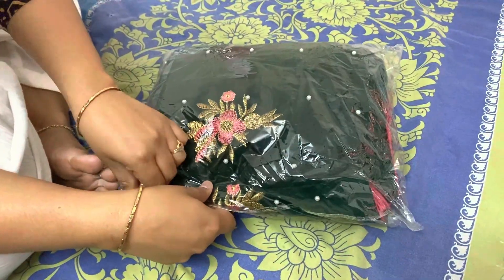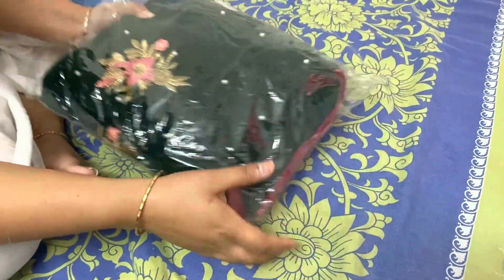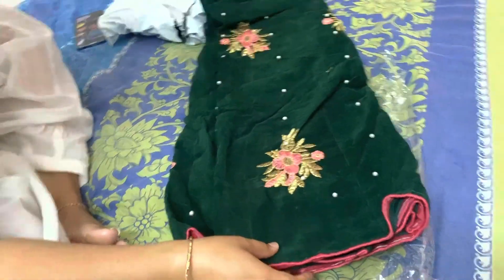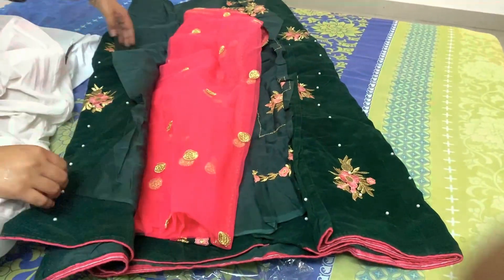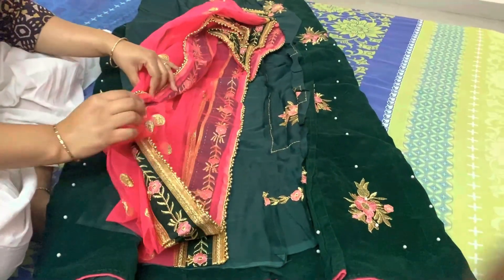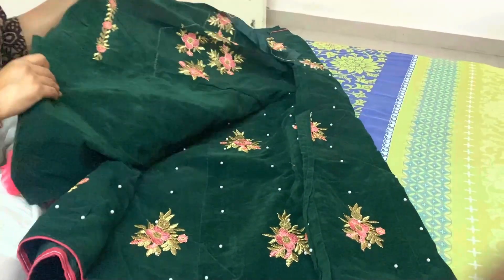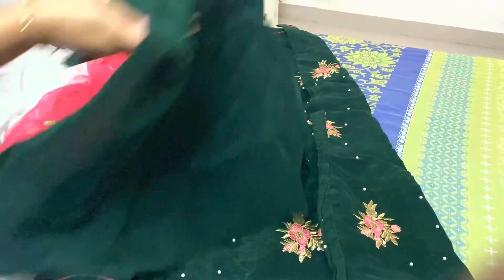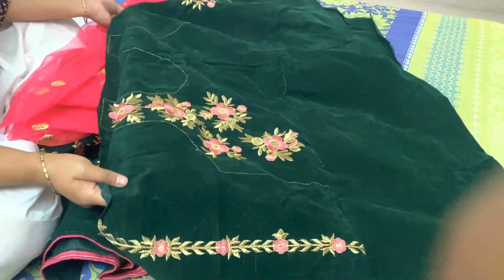Meesho Lehanga review | twisha designer velvet lehanga | meesho online shopping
Hi,

Name : twisha Designer velvet lehenga
Topwear Fabric : Velvet
Bottomwear Fabric : Velvet
Dupatta Fabric : Net
Top Print or Pattern Type : Embroidered
Bottom Print or Pattern Type : Embroidered
Dupatta Print or Pattern Type : Embroidered
Sizes :
Semi Stitched, Un Stitched, Free Size (Lehenga Waist Size : 42 in, Lehenga Length Size: 44 in)